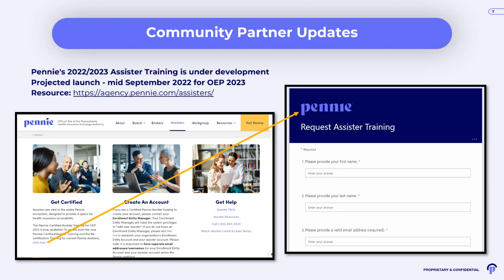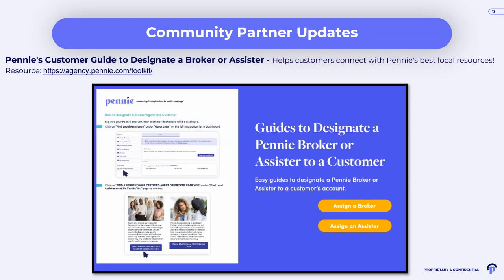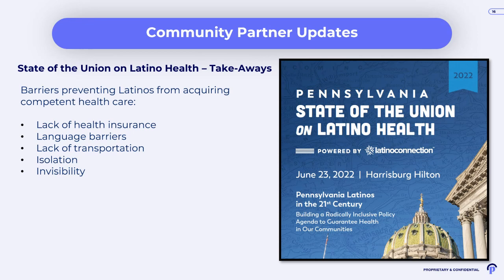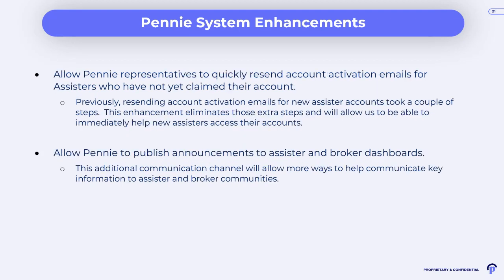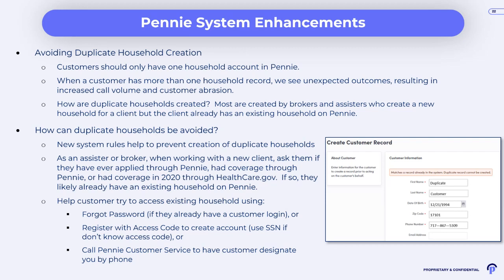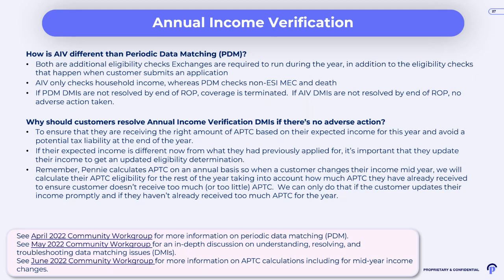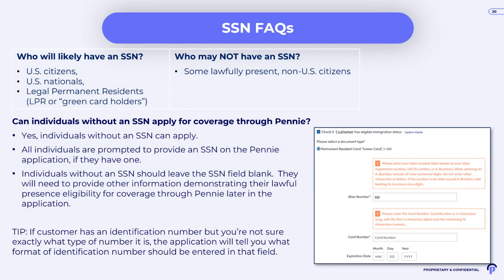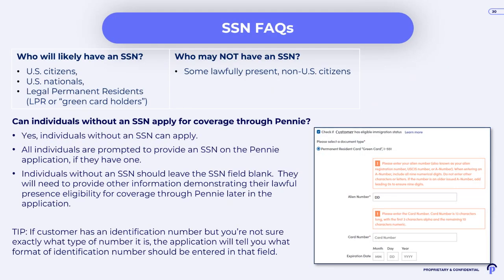July Pennie Community Workgroup Meeting